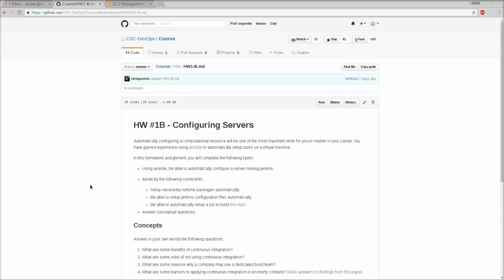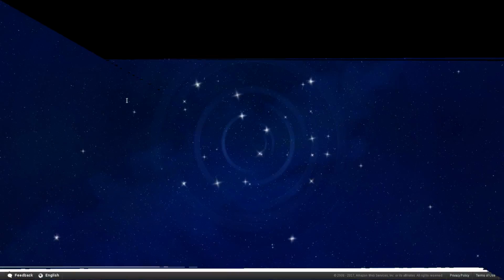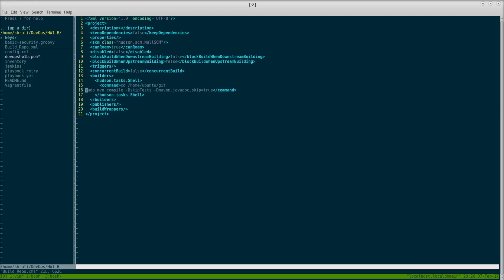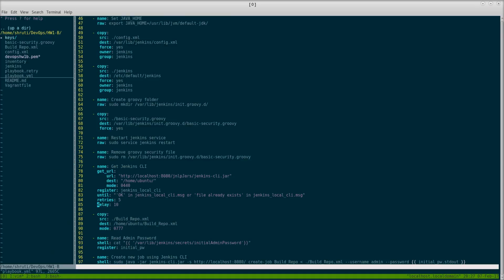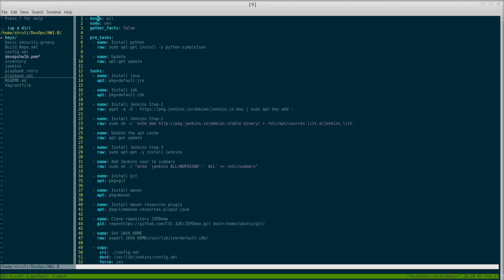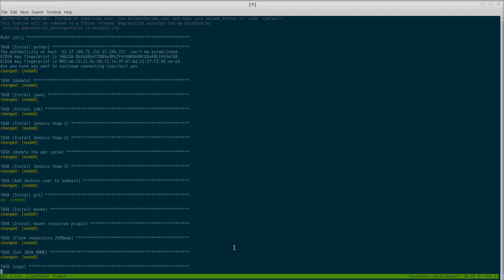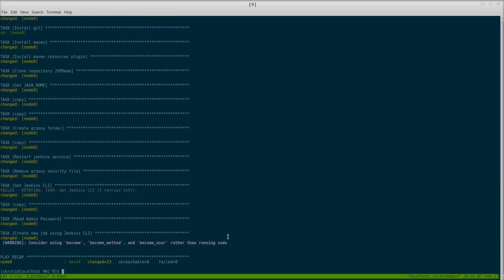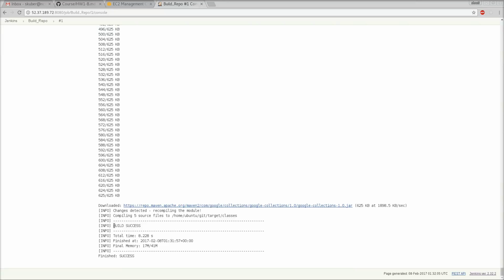CSC519_HW1B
Automatic configuration of servers. (skuber)